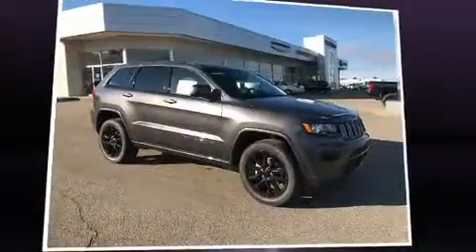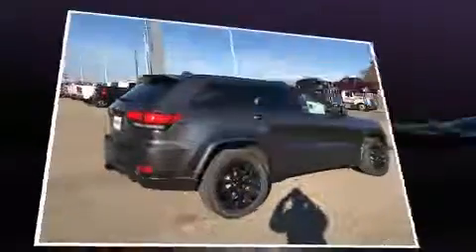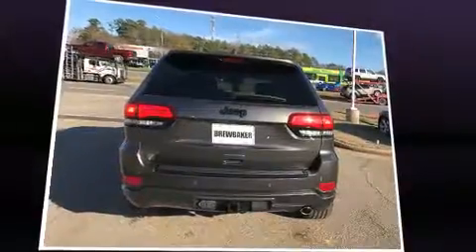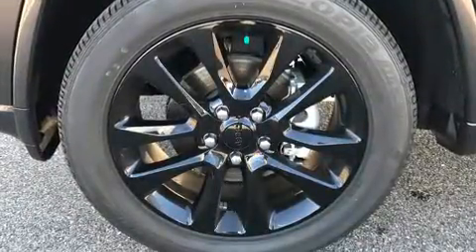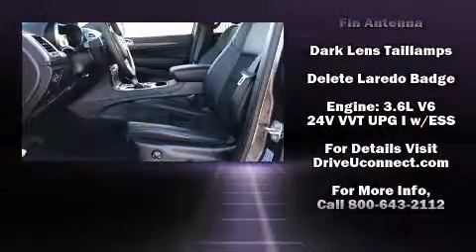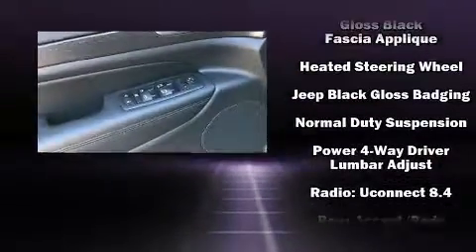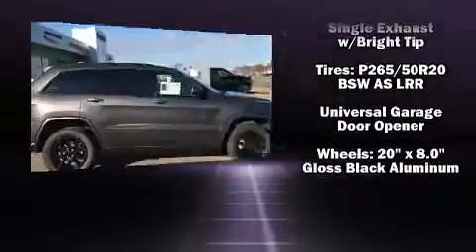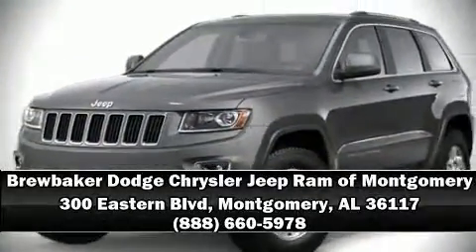2017 Jeep Grand Cherokee Laredo RWD in Montgomery, AL 36117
Load your family into the 2017 Jeep Grand Cherokee. It features an automatic transmission, rear-wheel drive, and a refined 6 cylinder engine. This model accommodates 5 passengers comfortably, and provides features such as: leather upholstery, an automatic dimming rear-view mirror, front dual-zone air conditioning, telescoping steering wheel, heated door mirrors, a trailer hitch, and the power moon roof opens up the cabin to the natural environment. Jeep ensures the safety and security of its passengers with equipment such as: head curtain airbags, front SIDE impact airbags, traction control, brake assist, anti-whiplash front head restraints, a panic alarm, an emergency communication system, and 4 wheel disc brakes with ABS. Safety and maximum capability are assured via self leveling rear suspension, which maintains optimal driving geometry. We pride ourselves in consistently exceeding our customer's expectations. Stop by our dealership or give us a call for more information.